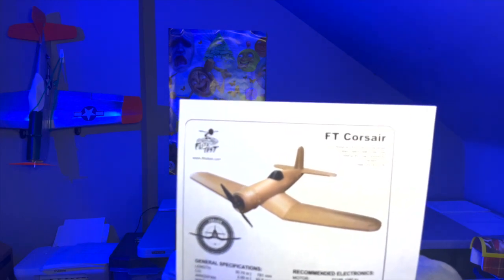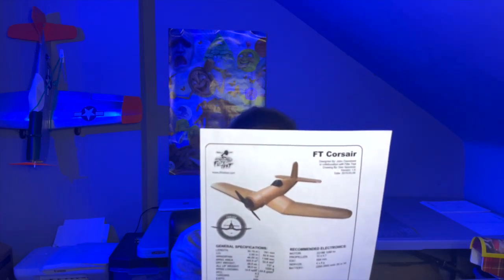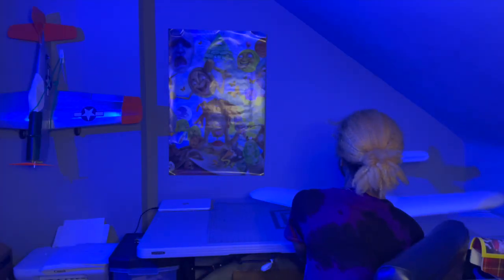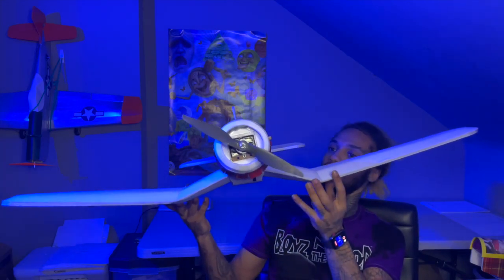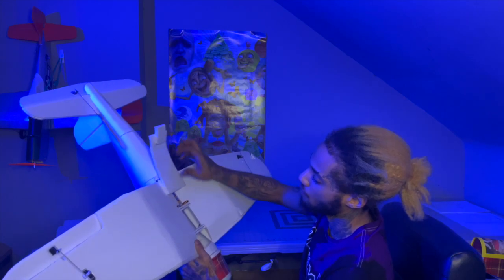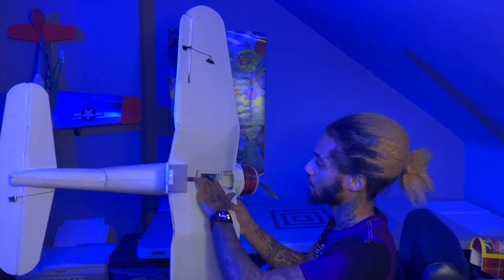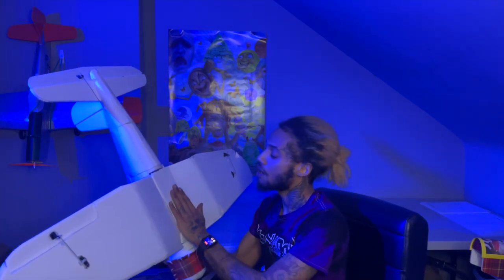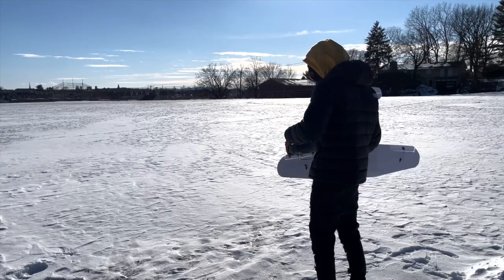ft corsair build & maiden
I wanted to say elevator In this video you will learn the basic fundamentals of building and flying the flite test Corsair. Here are all the links for the things needed to power this air craft.